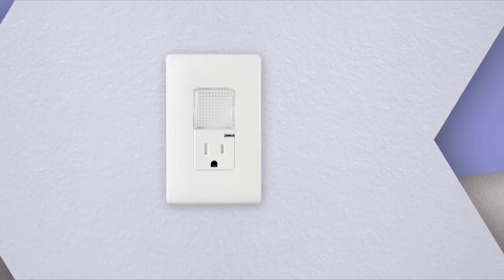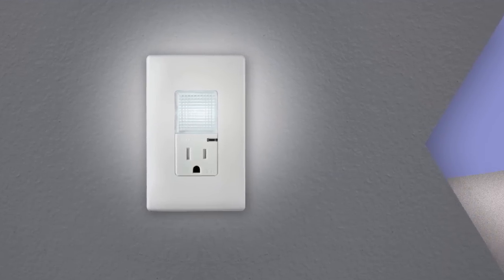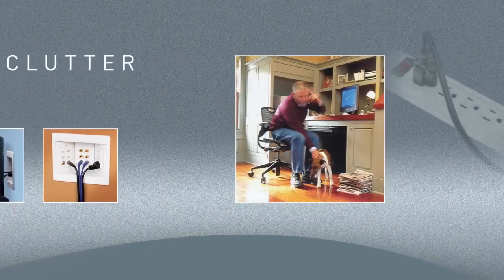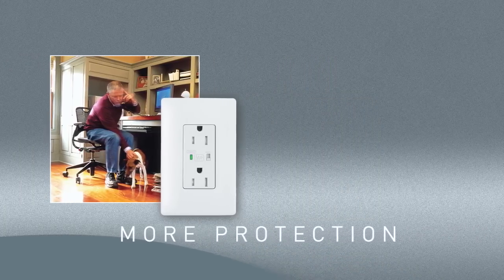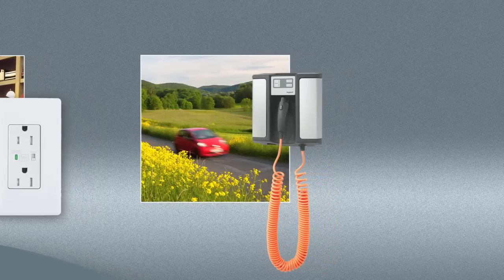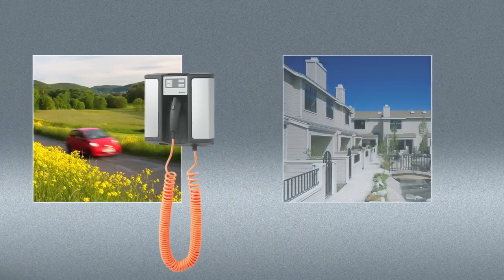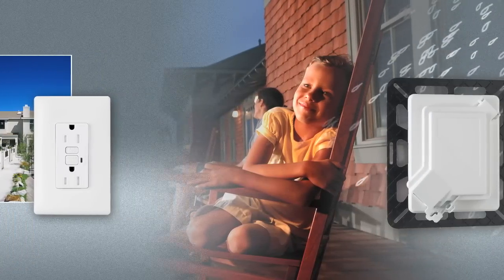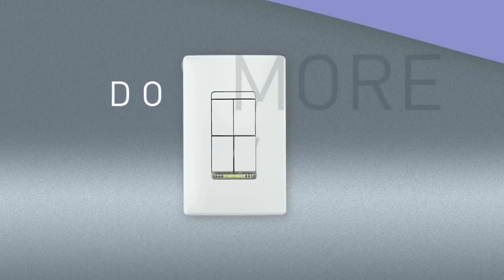Pass & Seymour: Add More Functionality to Your Home without Taking Up More Space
Add functionality, reduce clutter, and solve problems with electrical upgrades that do more from Legrand/Pass & Seymour.